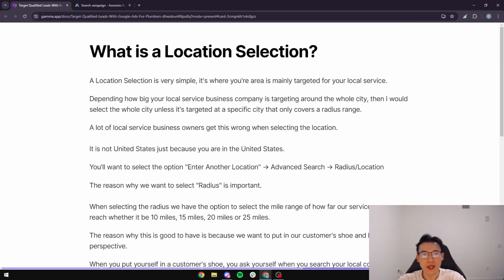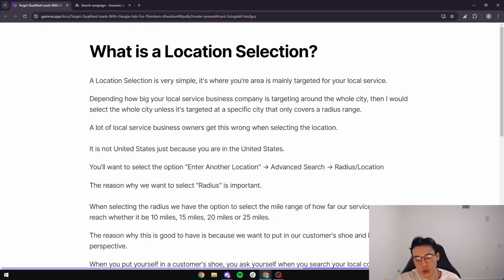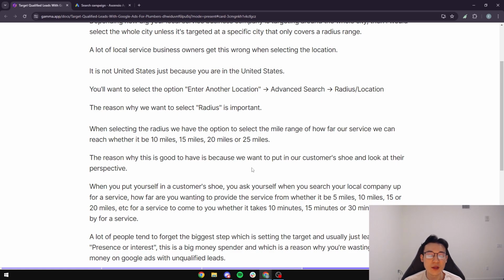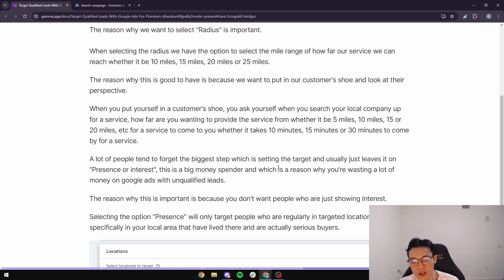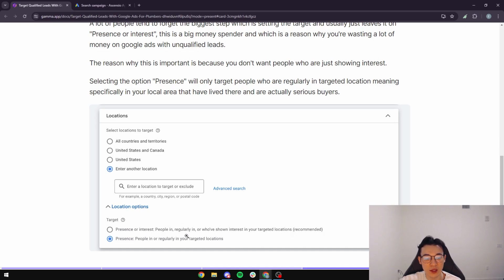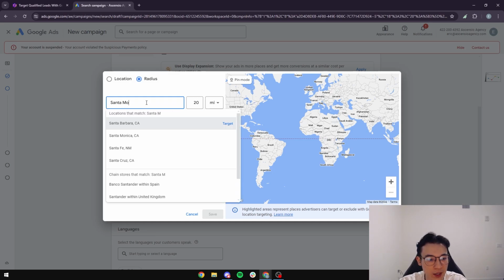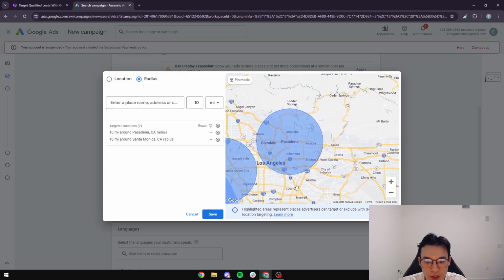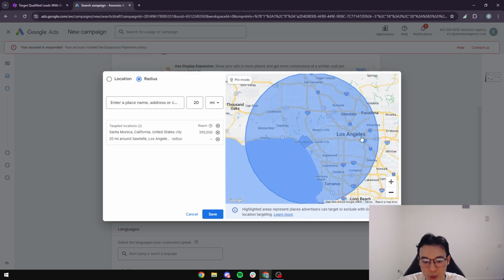How To Target Qualified Leads For Plumbers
In this video I'll be talking about how to target qualified leads for plumbers

Topics this video covers:
digital marketing, google my business, google ads business, lead generation, leads, google ads, Facebook ads, hvac, plumbing, hair salons, dog training, local service based businesses